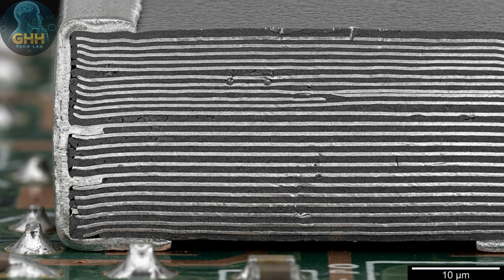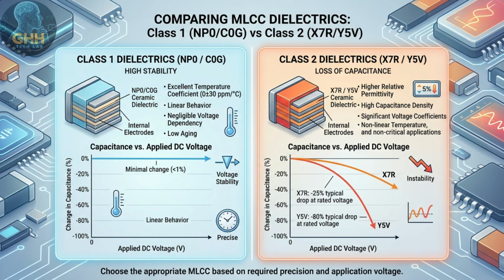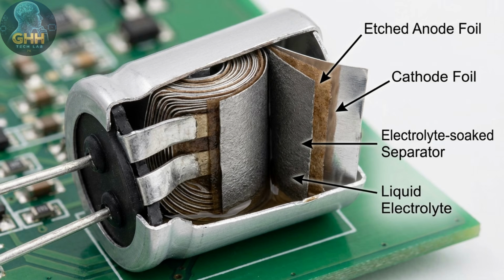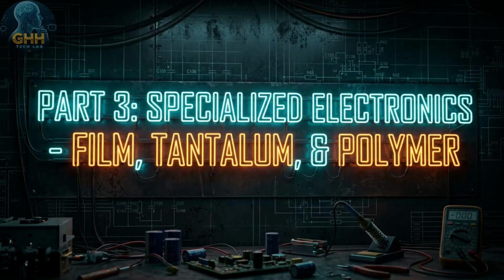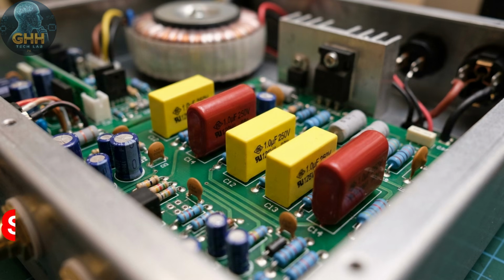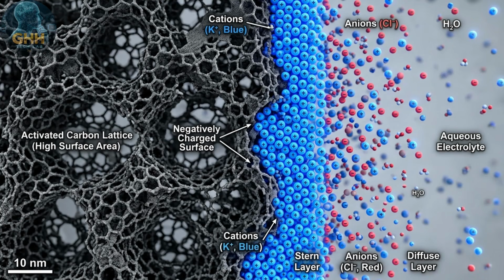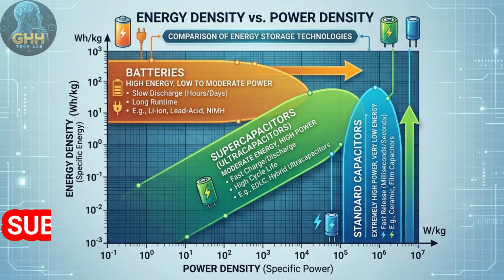Every Major Capacitor Type Explained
Confused about the difference between Ceramic, Electrolytic, Tantalum, and Film capacitors? Learn how to pick the perfect capacitor type for your circuit boards every single time.
While every capacitor stores electrical energy in an electrostatic field, the material used for the internal insulating dielectric changes everything. In this advanced engineering guide, we peel back the layers of fixed, variable, polarized, and non-polarized capacitors to show you exactly how they perform under voltage stress, temperature shifts, and high frequencies.

What we cover in this deep-dive tutorial:
• The Polarized Danger Zone: Why aluminum electrolytic capacitors vent or explode if reversed.
• Ceramic MLCC Secrets: Class 1 (C0G/NP0) vs Class 2 (X7R) and the hidden traps of DC voltage bias.
• Robust Film Capacitors: Why polypropylene dielectrics dominate AC mains filtering and premium audio.
• Tantalum vs Solid Polymer: Maximizing volumetric efficiency while preventing fire hazards on your PCB.
• Supercapacitors (EDLCs): How carbon-lattice double-layers bridge the gap to battery storage.

Whether you're repairing an old power supply, designing an ESP32 hardware prototype, or studying electrical engineering physics, this breakdown will keep your circuits stable and safe.

0:00 - Why Are There So Many Different Capacitors?
0:42 - Part 1: Fixed vs. Variable & The Polarization Divide
1:16 - Part 2: The Core Dielectrics - Ceramic vs. Electrolytic
2:27 - Part 3: Specialized Electronics - Film, Tantalum, & Polymer
3:31 - Plastic Film Capacitors for High Voltage & Clean Audio